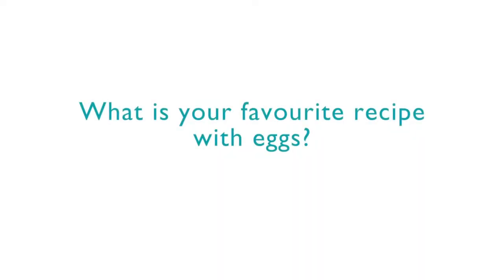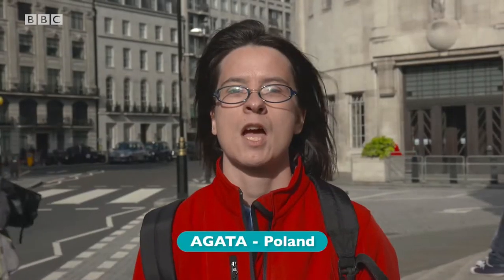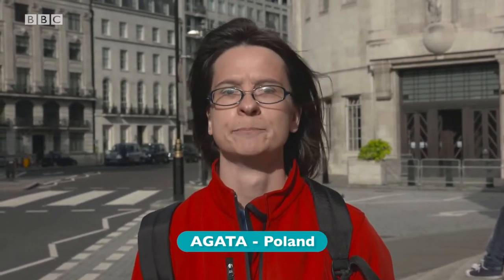VOX POPS Video 6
What is your favourite recipe with eggs?